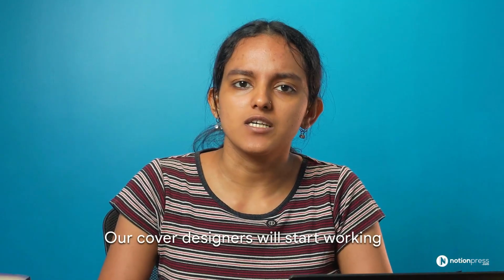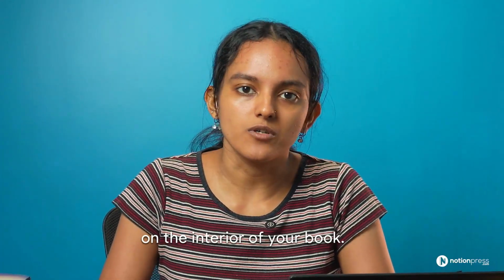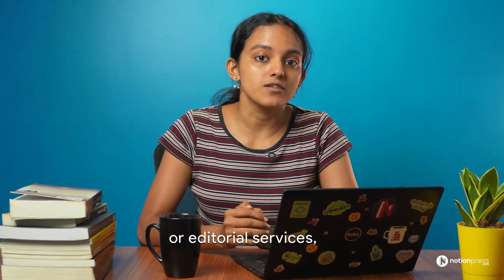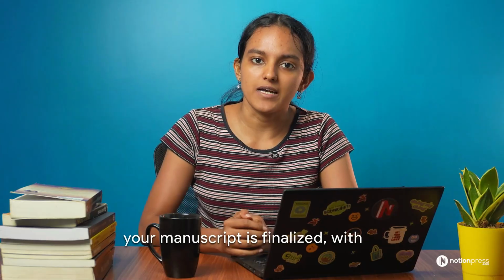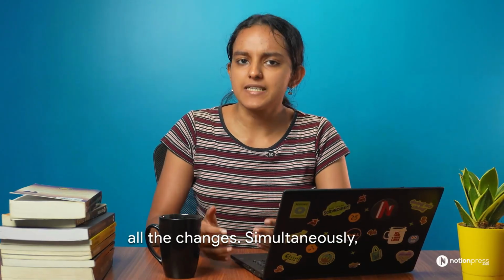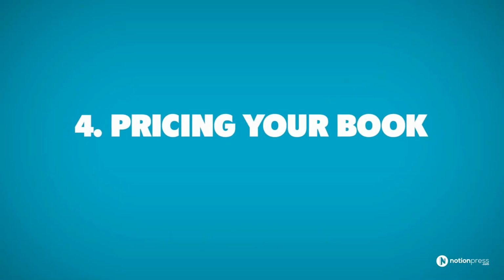Publish Your Book In Just 5 Steps | Notion Press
Watch this video where we breakdown the different steps involved in publishing your book!

If you want to know how you can publish by yourself using the Notion Press platform,

What is Notion Press?
Notion Press is a global platform for anyone who believes in the power of words and the impact it can have on the world we live in. Our vision is to help every aspiring writer give their idea an identity, a tangible form and a medium to spread it.

(notion press pricing, notion press xpress publishing, Notion Press login)